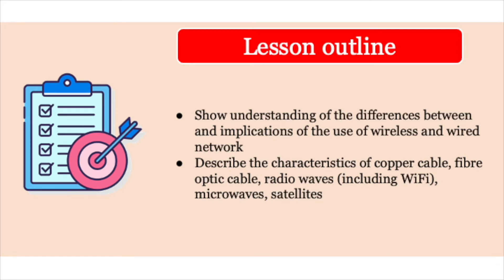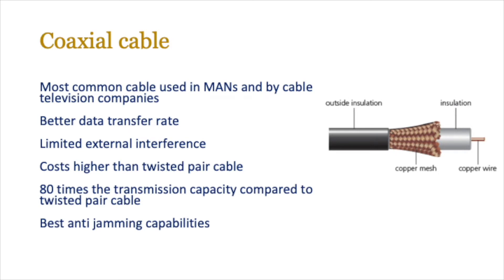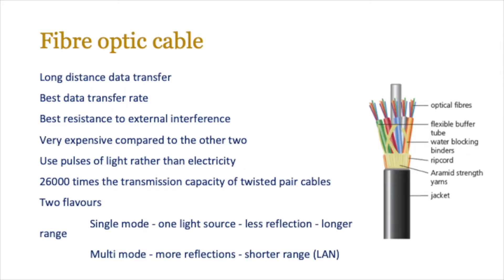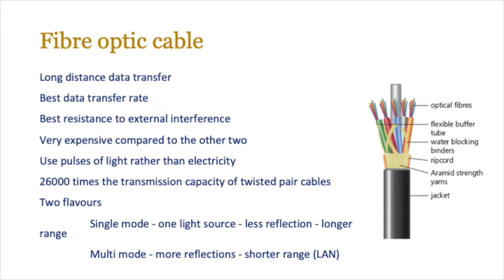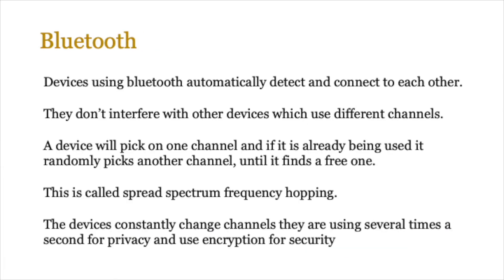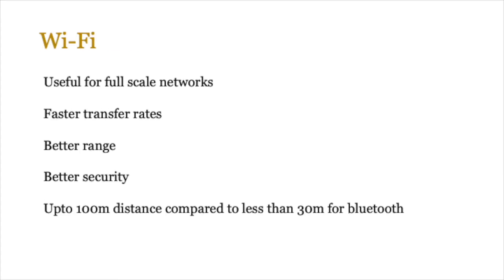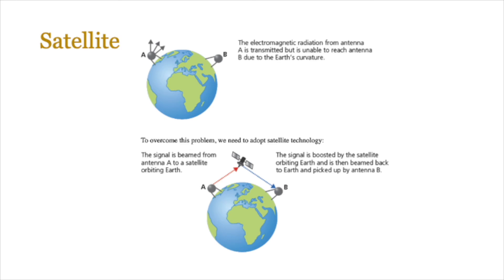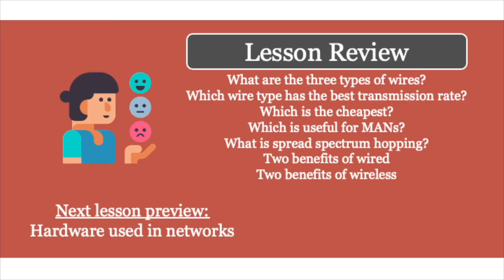Lesson 12 - Wired and Wireless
Lesson 12 of the AS level Computer Science course covers Bluetooth and Wifi technology along with the use of cables used and the benefits and disadvantages of wired and wireless networks.